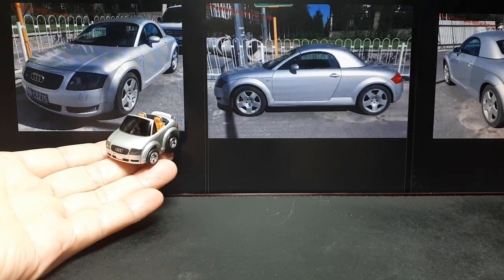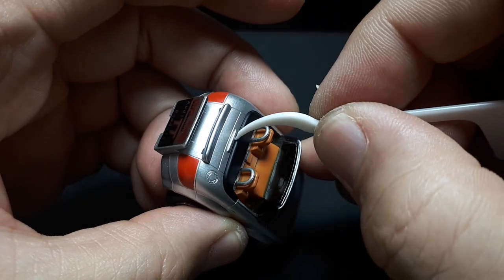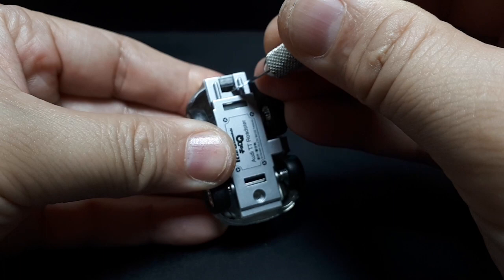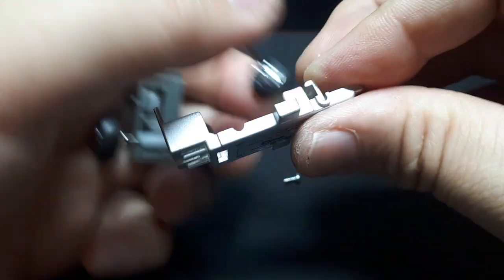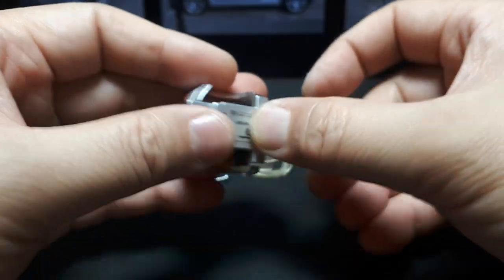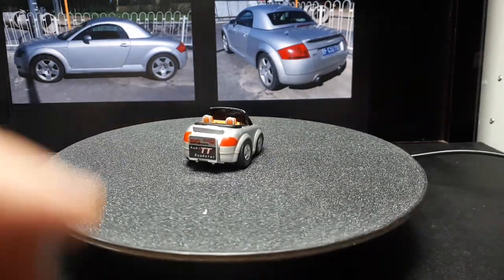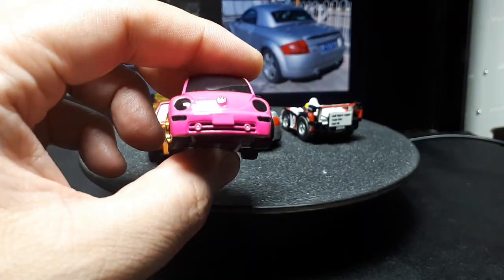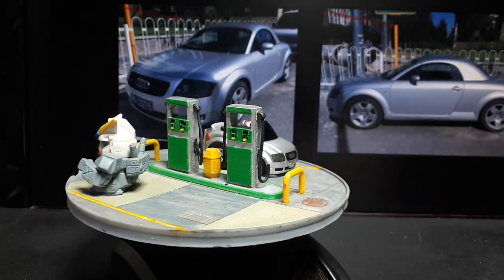Tooned Audi TT gen 1 by ChoroQ RG real gimmick w/3D printed wheelswap pullback